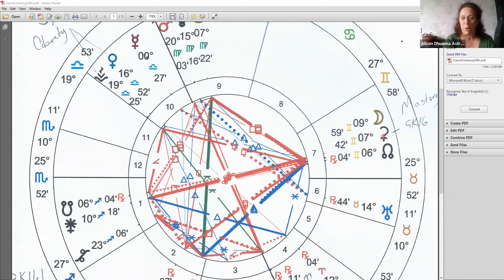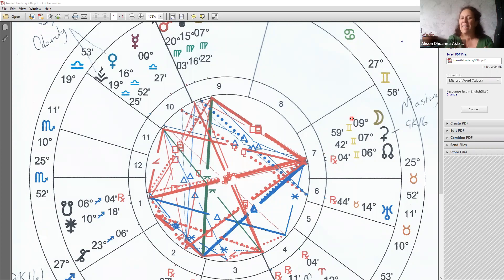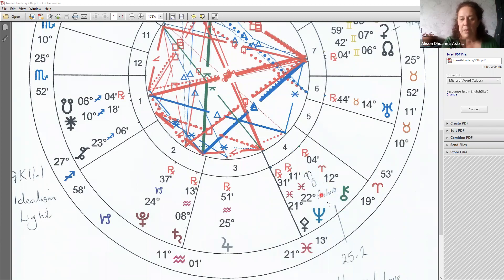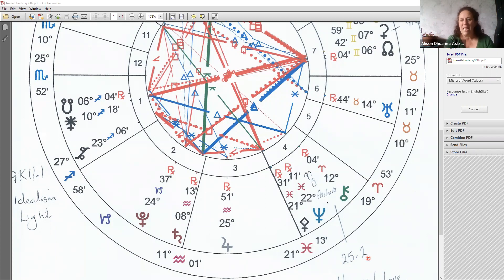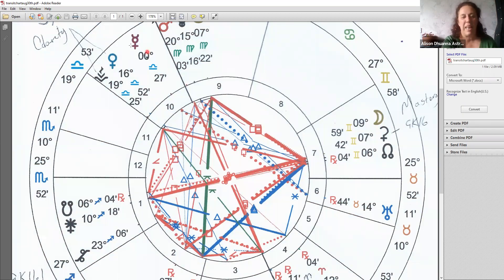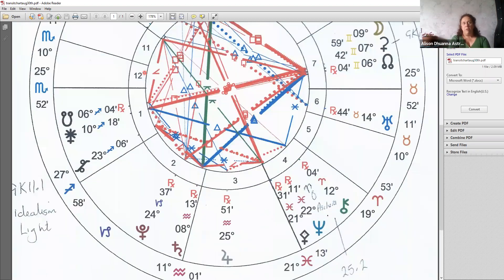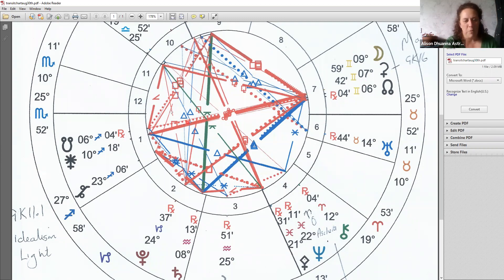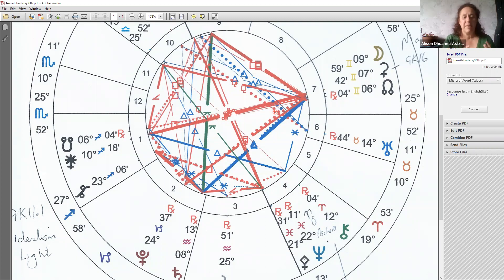Aschera Wife of God, Astraea and the new Golden Age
This week we look at Ceres, North Node and the Moon in Gene Key 16 and connecting to the Cosmic Mother. We also look at Asteroid 214 Aschera the Mother of God and the alchemical marriage where the divine feminine is distorted.
Astraea is in Sagitarius Gene Key 11.1 approaching the Galactic Centre
Sun, Hygeia and Mars are all in Virgo
Finally Venus and Vesta the Priestess are conjunct in Libra Gene Key 57

00:00 Introduction
02:20 Ceres, Moon and North Node in Gemini Gene Key 16 Mastery
04:12 Ashcera #214 the Wife of God at 0 Aries GK25.2
08:08 Cosmic Mother and Father in Alchemy and the iChing, rebalancing
11:00 Astraea and the new Golden Age
14:00 Astraea relating to food and emotions
15:50 Astraea crosses the Galactic Centre from 18th September
18:00 Sun in GK40, Hygeia in GK64 and Mars in GK47 - light and shadows
20:40 Pallas Athena and Neptune in GK22 and GK36, Bhoddisatva energies
22:20 All Outer Planets retrograde
23:00 Venus conjunct Vesta in Gene Key 57

Link to series with Katreni Mattice on The Wheel and changes leading to 2027: Part One The Grail